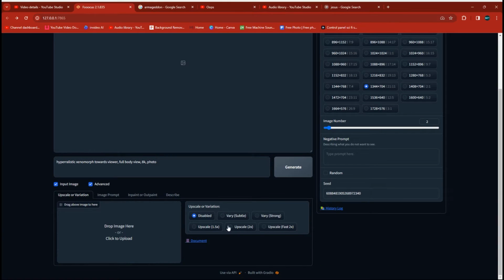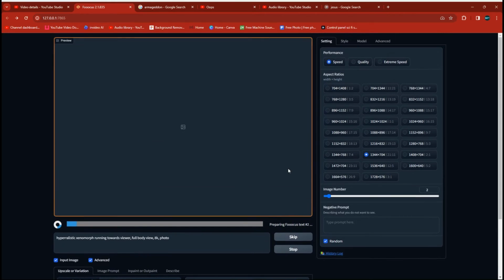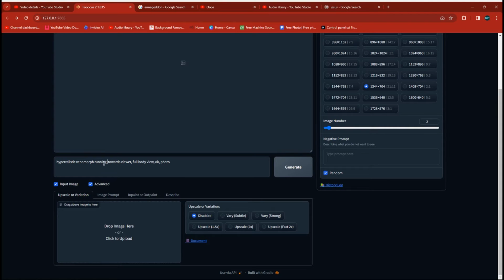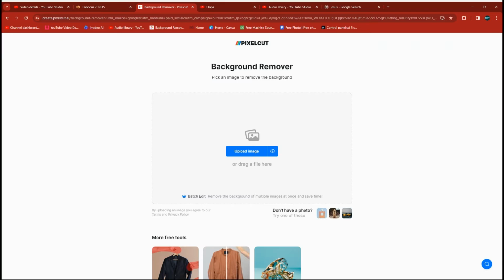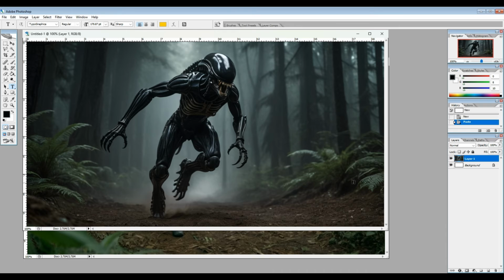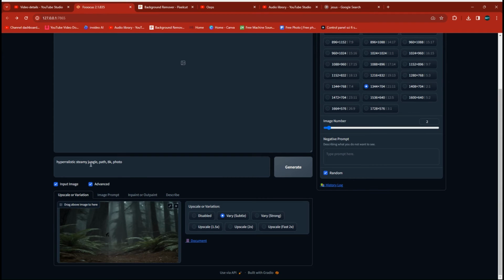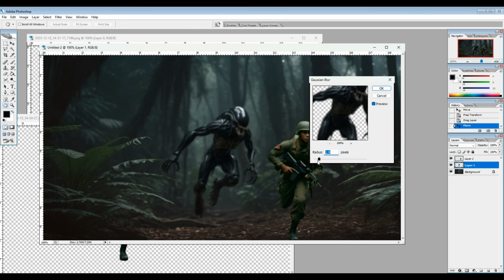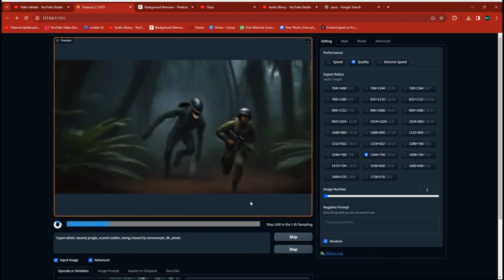MASTERING composition in AI art (you can set your OWN layout)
Using fooocus and stablediffusion, we can master composition in AI art. Hang with us and let us help you to be a better AI artisit learning that AI is just a tool!